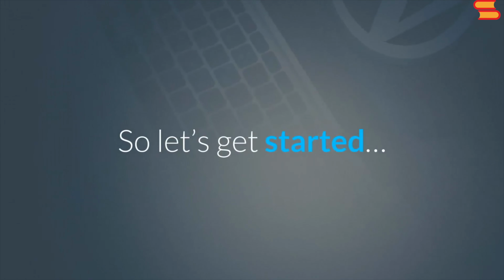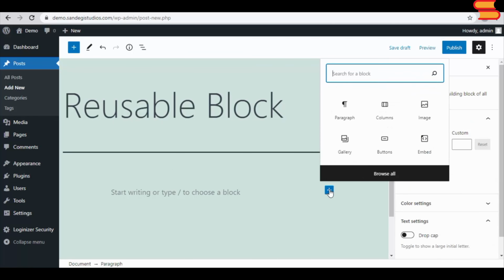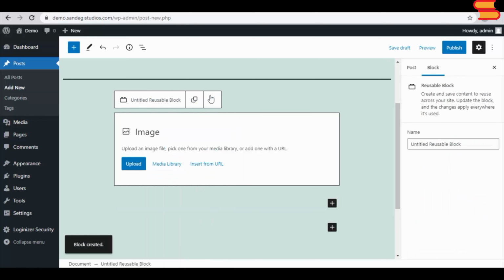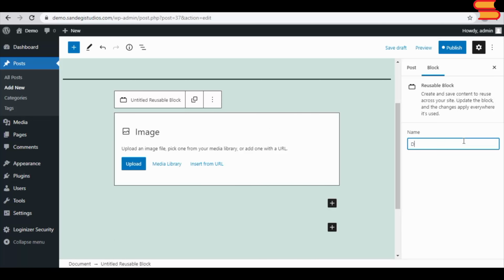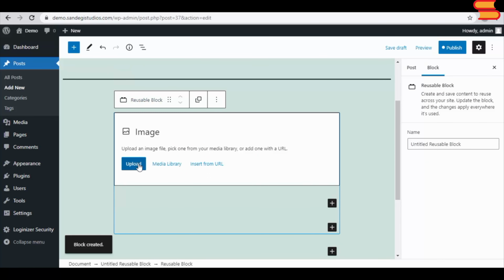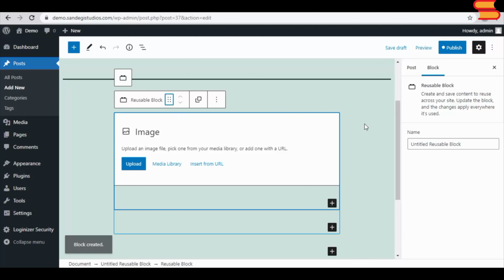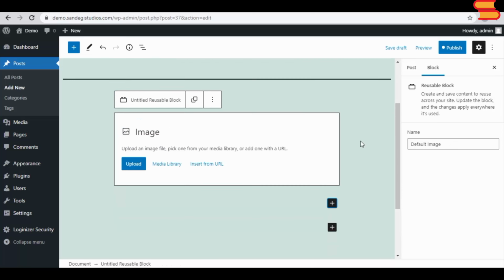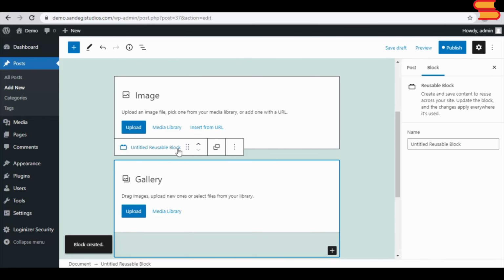Reusable Blocks in WordPress | Secondary Skills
Learn to create and use reusable blocks in WordPress with this Secondary Skills video. Save time and maintain consistency across your website with ease.